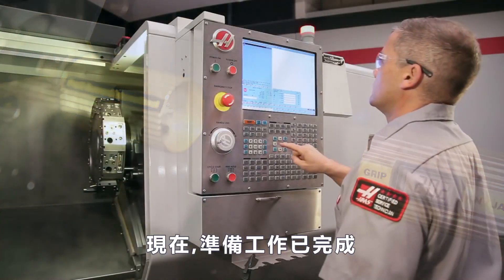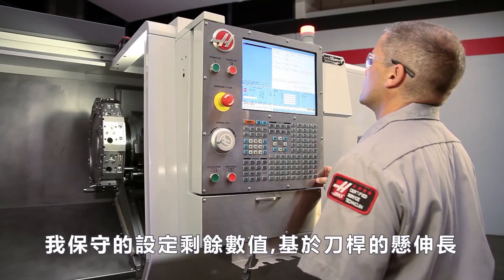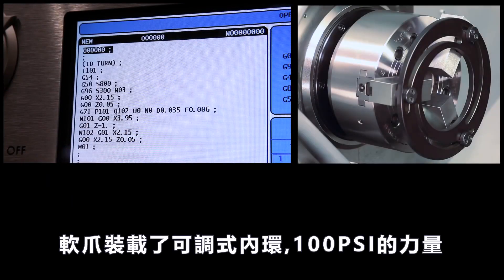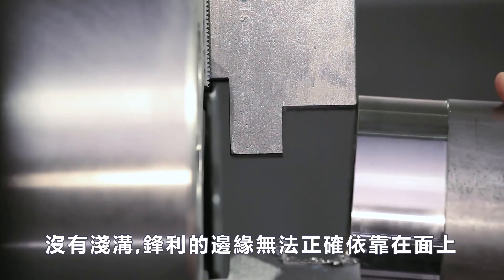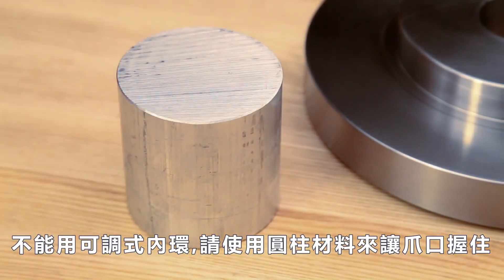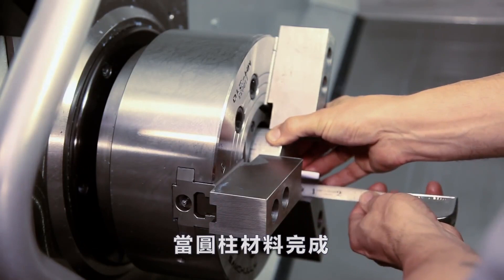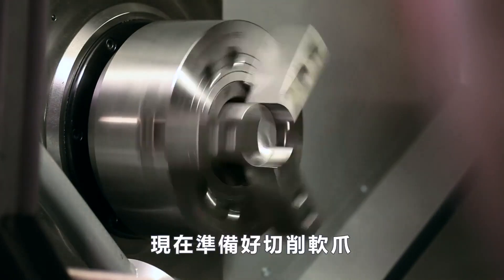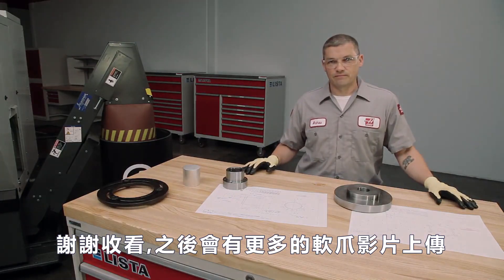[哈斯小教室] 車床軟爪 Part. 2 - 加工軟爪 (車床 加工應用) / Turning machine Soft Jaw - How to cut jaws